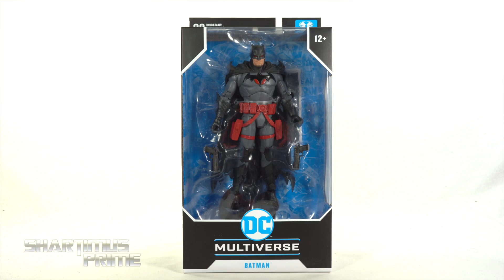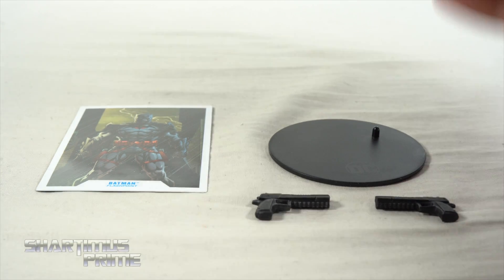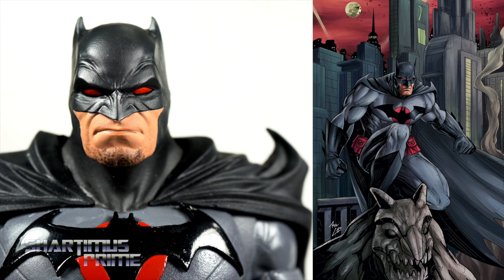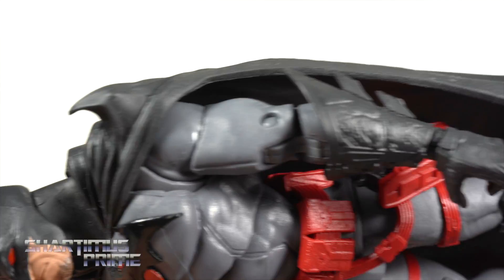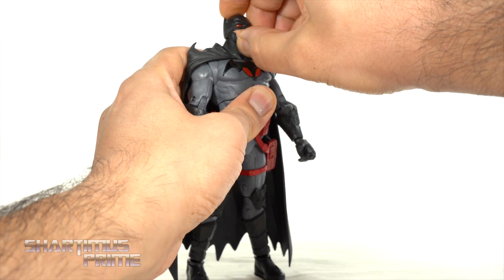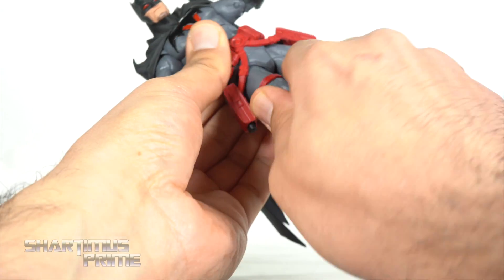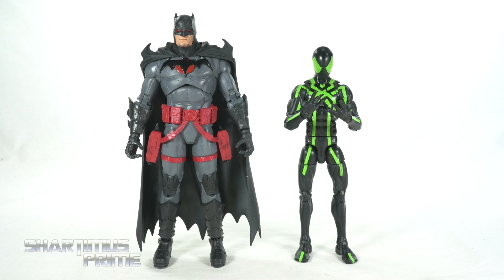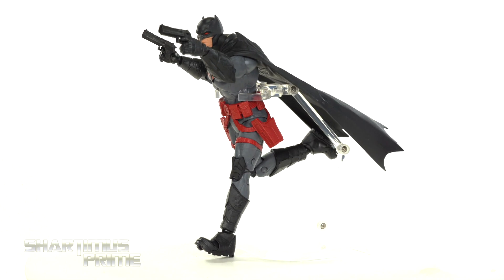DC Multiverse Batman Flashpoint Thomas Wayne DC Comics McFarlane Toys Action Figure Review